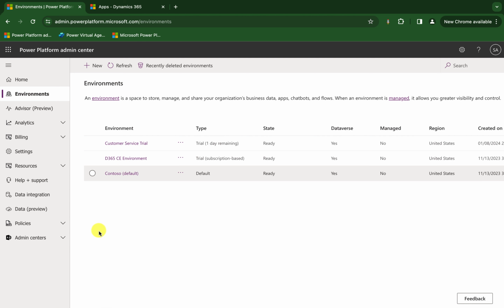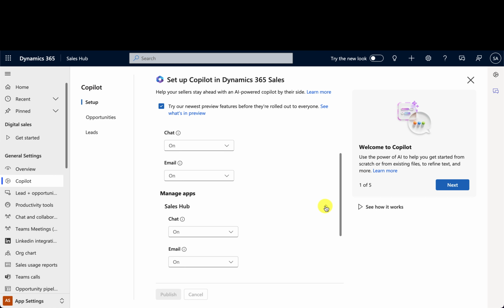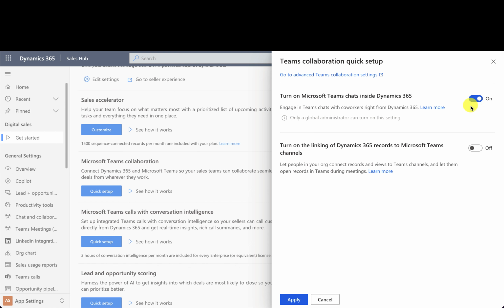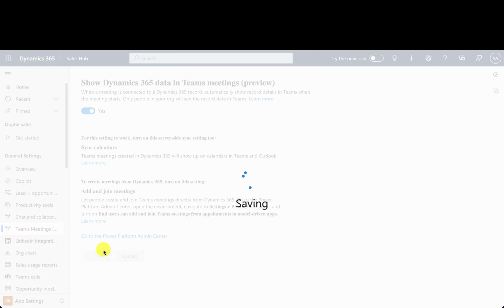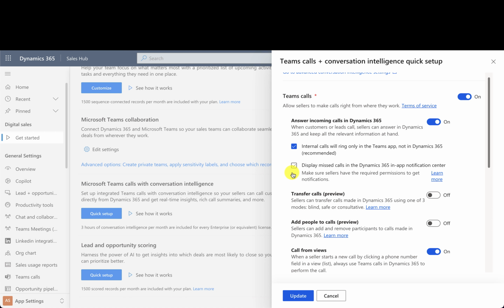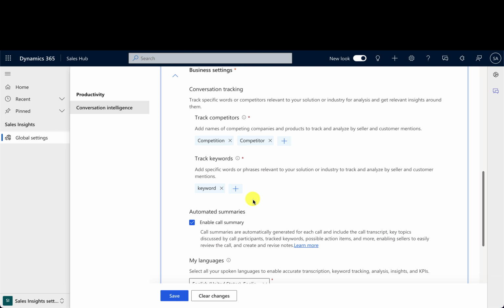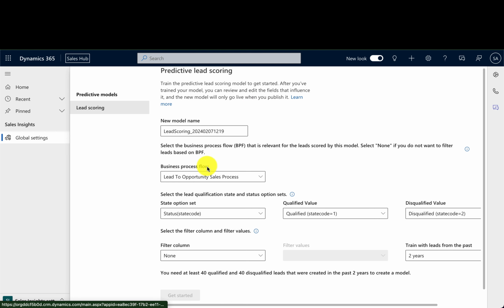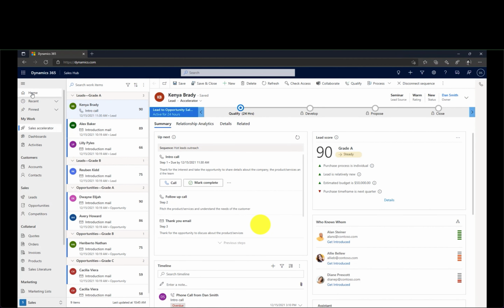Configure digital sales in D365 Sales Hub - 2024 Release Wave 1 How To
Learn how to configure digital sales in D365 sales hub to test out new features in 2024 Release Wave 1.  Make sure you have a sandbox environment setup before you start testing these settings.
In this video I'll show you how to configure the following:
Copilot
Sales Accelerator
Microsoft Teams Collaboration
Microsoft Teams cals with conversation intelligence
Lead and Opportunity Scoring

This video specifically walks through enabling these features through App Settings.  Use the chapters below to jump to what matters most to you.  I will release another video walking through these features in the Dynamics 365 Sales Hub as part of 2024 Release Wave 1 updates.
How to Opt into 2024 Release Wave 1 early features. Not a complete Dynamics 365 Sales Configuration Tutorial.

Chapters:

0:00 - Intro
0:26 - Opt into 2024 Release Wave 1 features
1:44 - Digital Sales - Copilot Config
5:51 - Digital Sales - Microsoft Teams Collaboration Config
8.28 - Digital Sales - Dynamics 365 Data in Teams Meetings Config
10:55 - Digital Sales - Microsoft Teams cals with conversation intelligence Config
16:16 - Digital Sales - Lead and Opportunity Scoring Config
19:27 - Digital Sales - Sales Accelerator Config